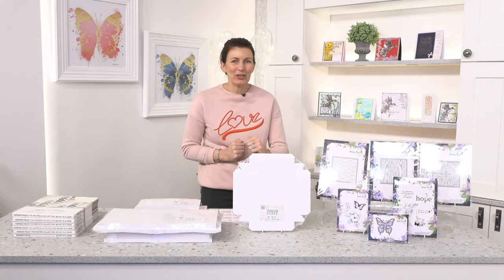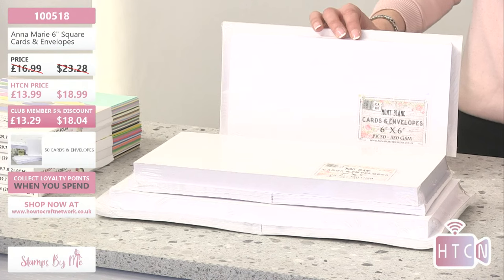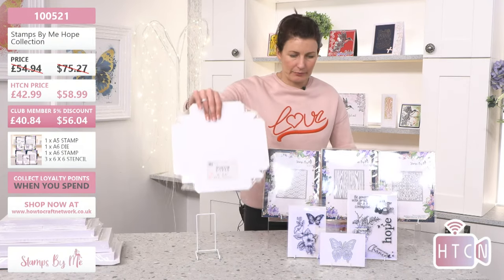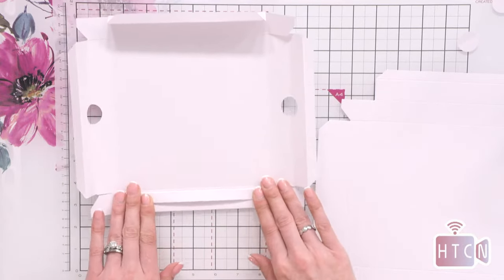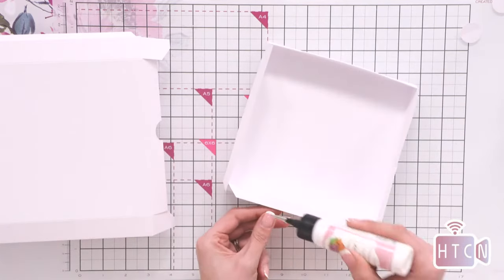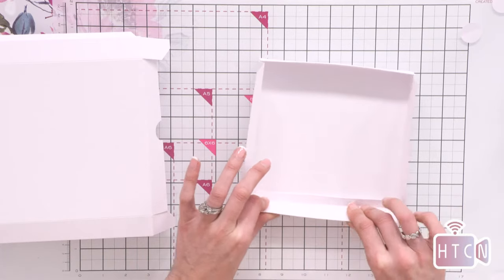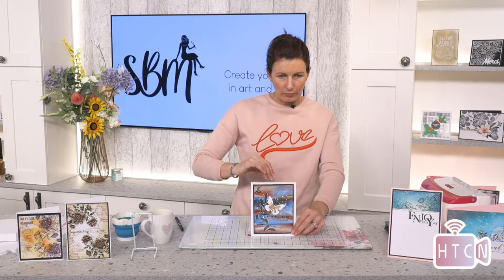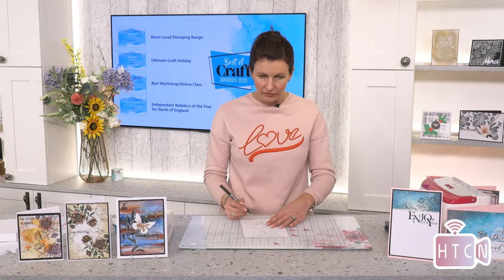GREETINGS CARDS - BOX IDEAS FOR ALL YOUR HANDMADE CARDS, GIFTS AND PROJECTS!